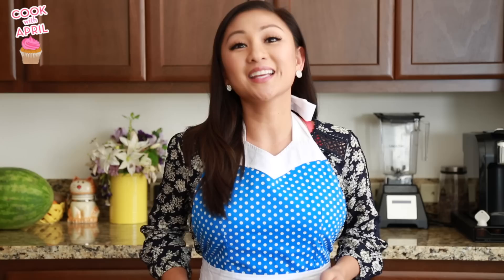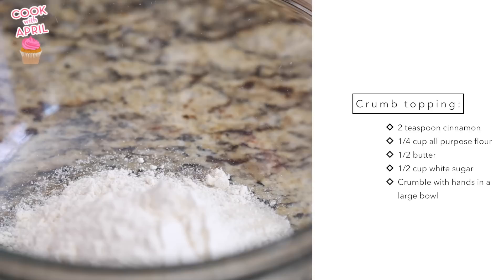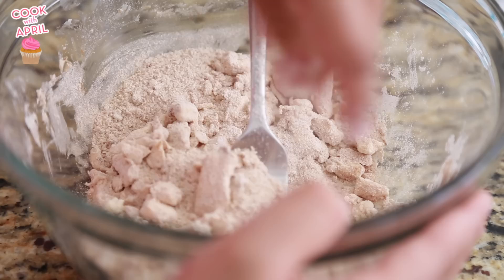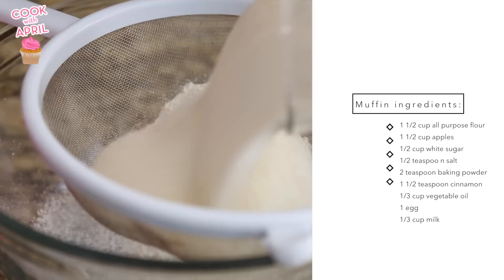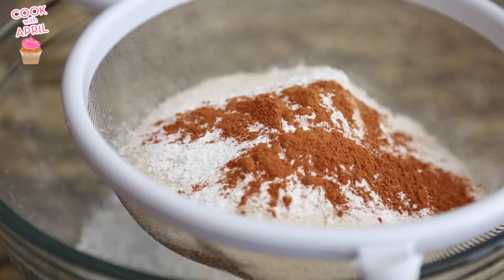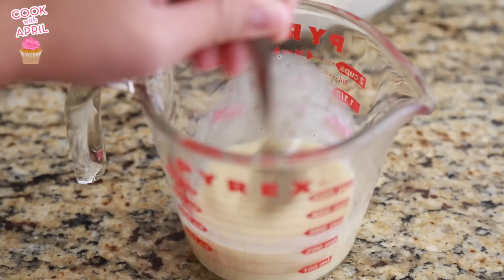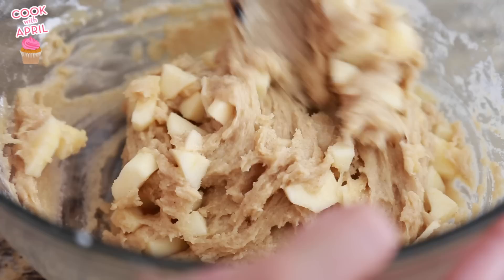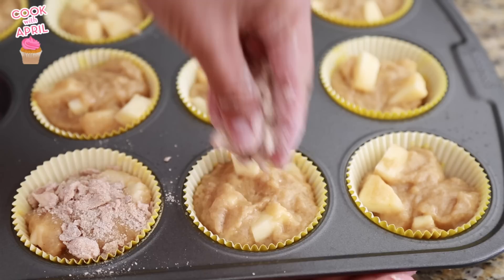APPLE MUFFINS!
I’m so excited to partner with Walmart for the Game Time MVP Contest!
To enter: 1. Post a description of your recipe and a photo of the result on Instagram with the hashtag WalmartMVPcontest and tag @walmart and @aprilathena7
2. To be selected as a winner you must be following @walmart on Instagram
3.

Apple muffin recipe:
1 1/2 cup all purpose flour
11/2 cup apples
1/2 white sugar
1/2 teaspoon salt
2 teaspoon baking powder
1 1/2 cinnamon
1/3 vegetable oil
1 egg
1/3 cup milk

Crumb topping:
2 teaspoon cinnammon
1/4 cup all purpose flour
1/2 cup butter
1/2 cup white sugar
Crumble with hands in a large bowl

Bake muffins at 400 degrees F (200 degrees C) for 20 - 25 minutes.

✿ How we surprised our family with our pregnancy Pin my videos on Pinterest

Thank you friends so much for taking the time to watch my video! I know there are thousands of videos to watch on YouTube and that fact you took the time to watch my video means so much to me! THANK YOU!